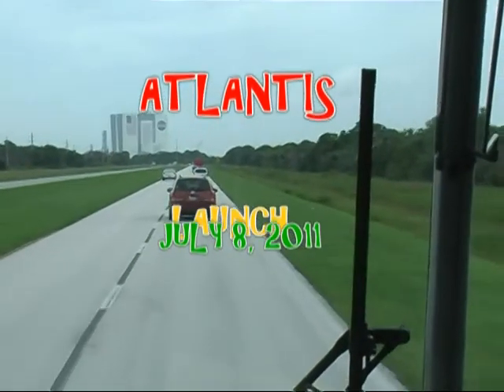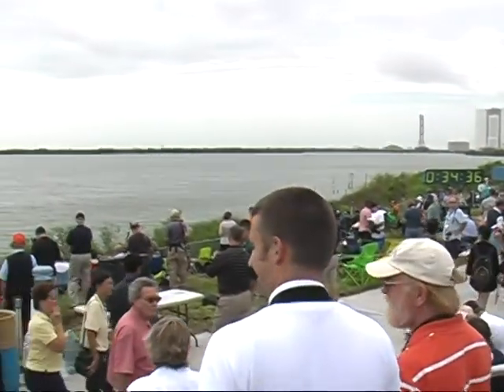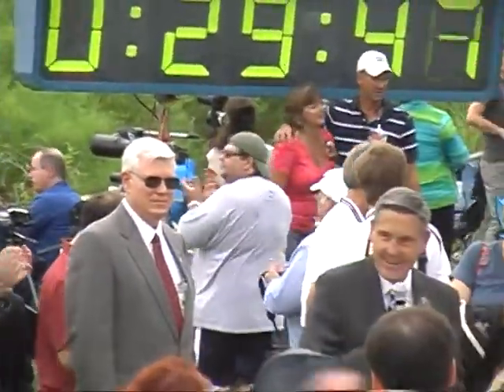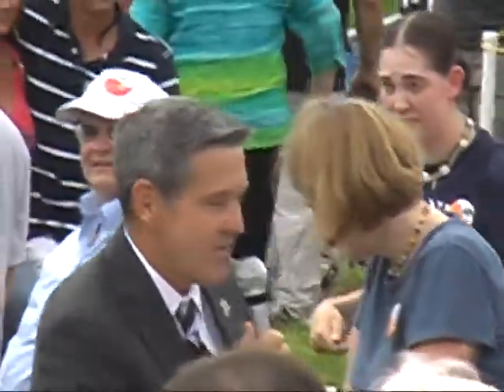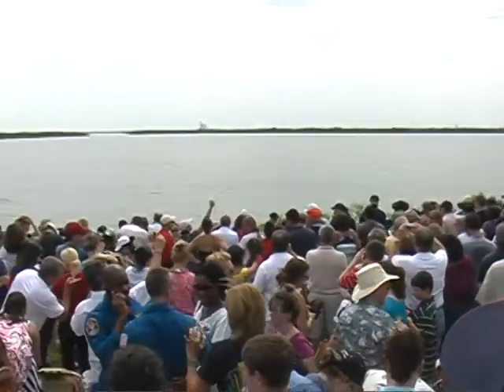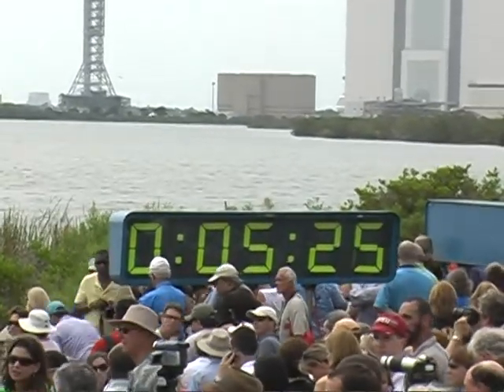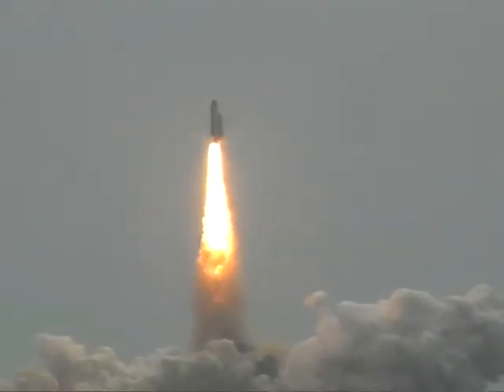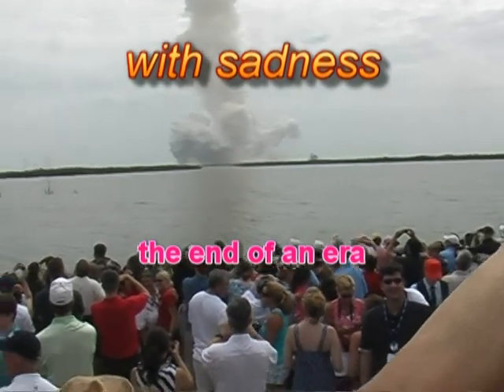ATLANTIS FINAL LAUNCH end of an era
Most of you don't know that I am a retired NASA engineer. I started working for NASA in 1976 and worked for many years in the Space Shuttle Program and later in the International Space Station Program. I watched the Atlantis launch from the VIP area. I have included the video so that you see what I saw. I hope that you enjoy it. The video is about the last Space Shuttle launched into space several years ago.  Now we enter into a new era of the space program.